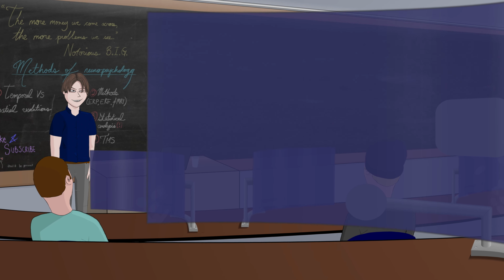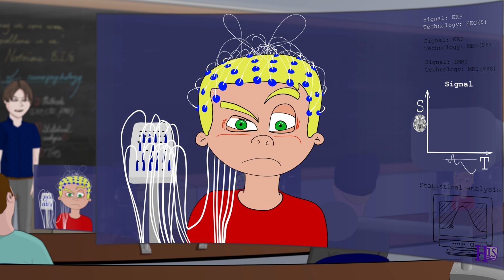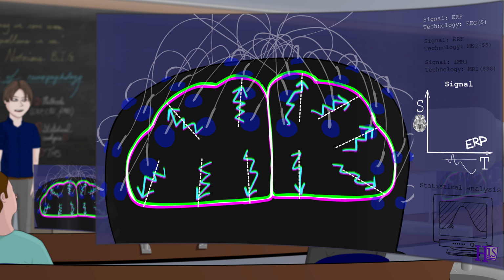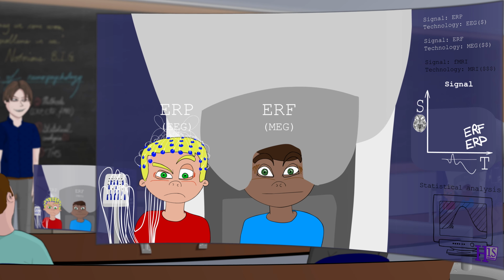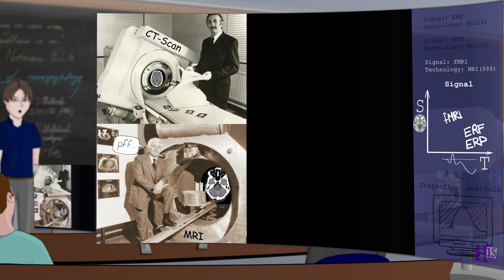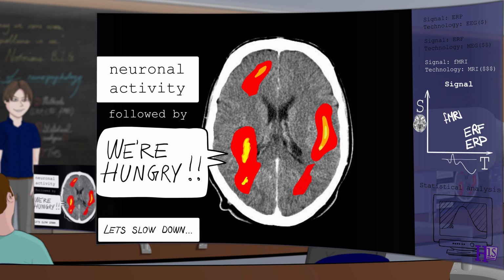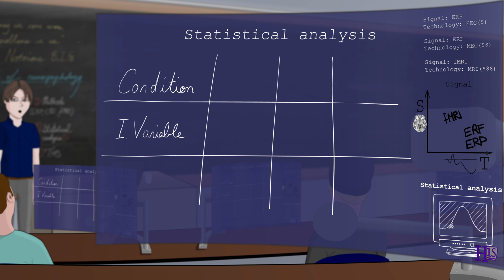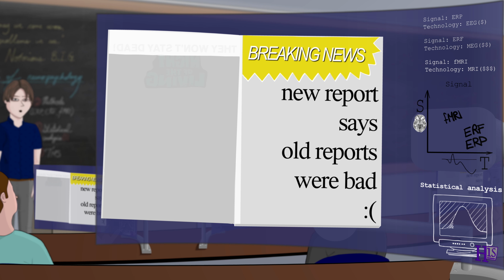What makes a brain sexy??💄(Neuroimaging)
CHEESEEE! 🧀

         The last chapter was all about investigating Psychology via the manifest behaviors of subject. If this proved to be the right approach to get the low hanging fruits of the study of Perception, a greater comprehension would require a physiological approach.

         The brain had always been an object of fascination, but the technology could not, until then 20th century, address its many mysteries. This new endeavor relying on neuroimaging ushered a whole subfield of psychology, and ultimately permeated the whole discipline. There is now no doubt that any real attempt at understand the human’s psyche imply understanding its brain. To do that, however, we’ll have to familiarise ourself with a fundamental component of the brain: the neuron. This will be a good one!

🖌Proudly made using Adobe Animate CC

0:00 : Methodology

0:31 : Temporal V Spatial resolutions

1:17 : ERP/ERF

3:52 : fMRI

5:49 : Statistical analysis

7:37 : TMS

9:51 : Computer analogy